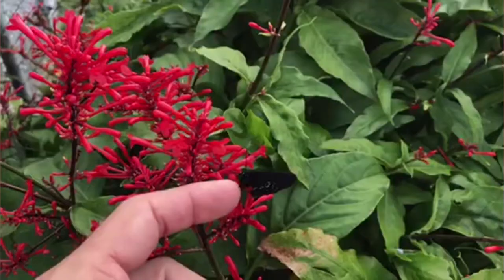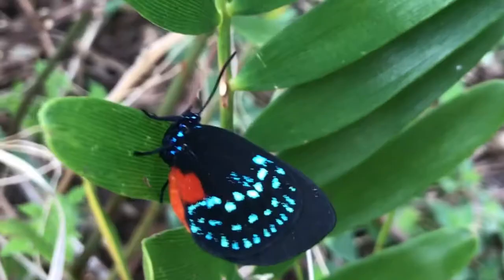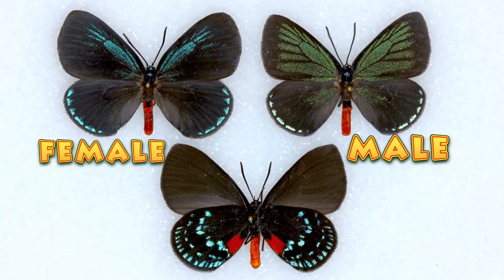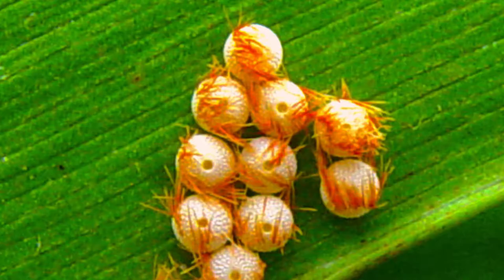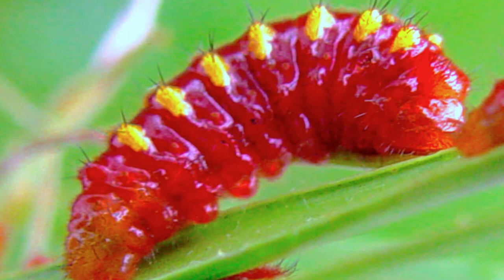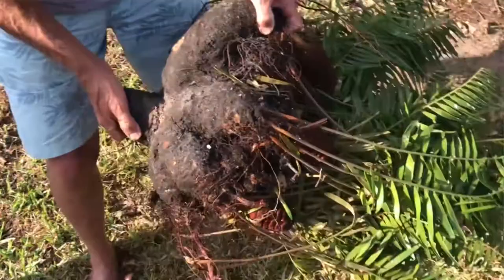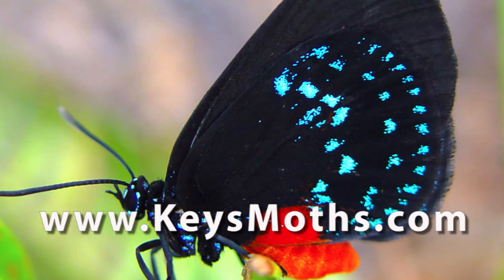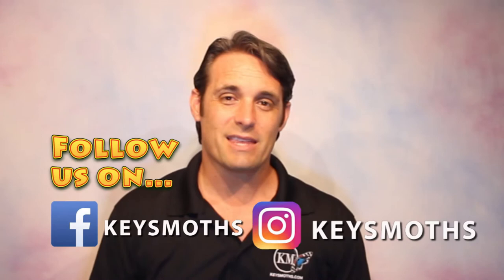Atala Butterfly Wacky Worms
The Atala is one of the most stunning butterflies in the United States and it is a backyard bug in South Florida. While it can be abundant, this species is highly localized in close relationship to its larval host plant. In this video, learn all you ever need to know about this tropical beauty in 5 minutes!